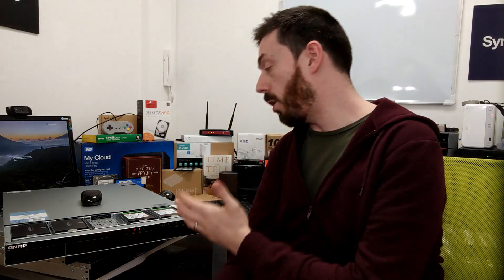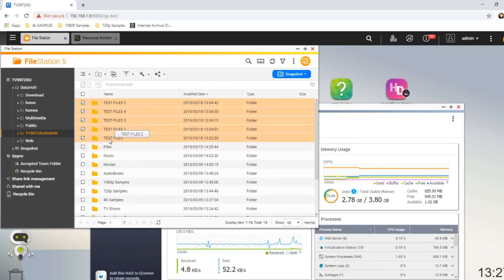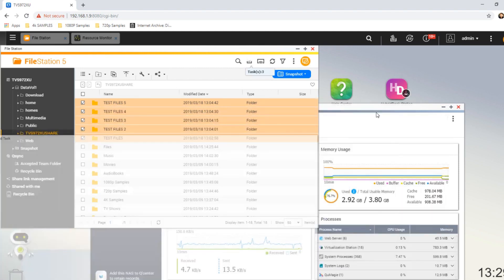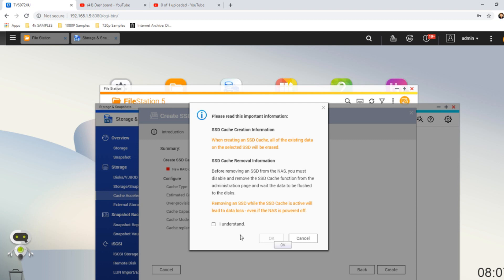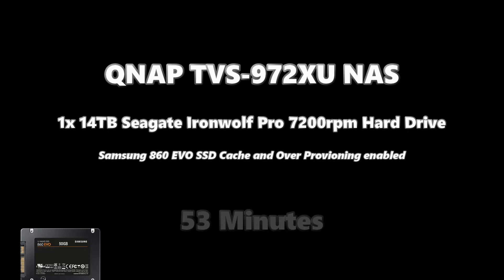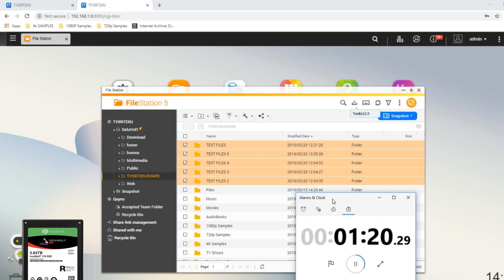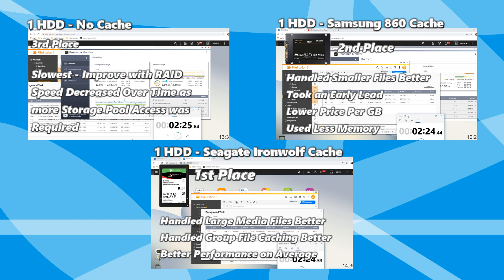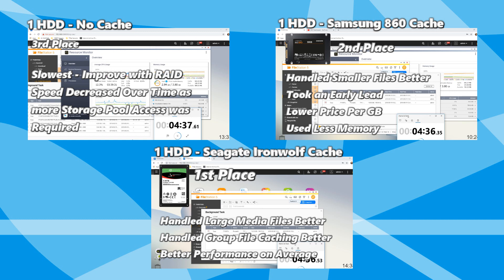Seagate Ironwolf 110 v Samsung 860 QNAP NAS SSD Cache Comparison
Choosing the Right SSD for your NAS - Seagate Ironwolf 110 or Samsung 860 SSD Comparison

The advantages of solid state drives (SSD) in something that has grown in popularity over the years and it is a trend that has only become stronger in 2019.  Regardless of whether you chose Synology NAS or QNAP NAS drives (the two most popular brands currently), there are numerous ways in which you can utilize the much faster and efficient SSD media. With the recent release of Seagate's very own NAS specialized SSD range, the Ironwolf 110 NAS drives, many users who have been using Samsung EVO and PRO drives, have been wondering which of this two SSD manufacturers they should be opting for. Samsung already has a well-established reputation for consumer and business-grade solid state drives, currently being the NAS drive of choice for SSDs in the absence of a NAS tailored drive. However, Seagate has a much longer history of making NAS tailored media in the form of their Ironwolf hard drives and have now introduced their 110 SSD drives into this range. Today I want to compare the specifications and abilities of these two drives and try to help you decide which drive you should be using in your NAS in 2019, Seagate Ironwolf 110, Samsung 860 Evo or Samsung 860 Pro SSD.